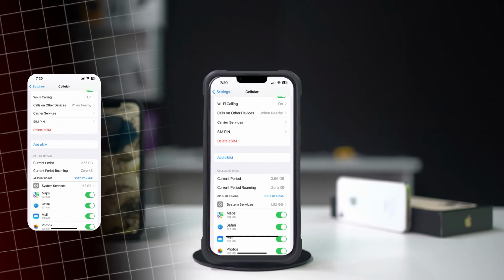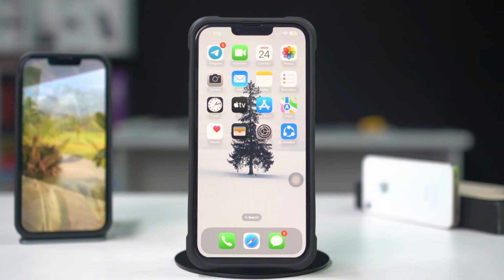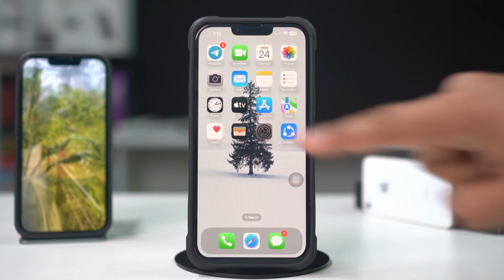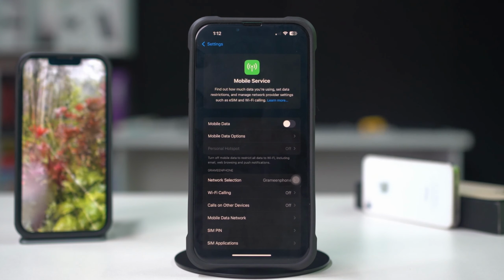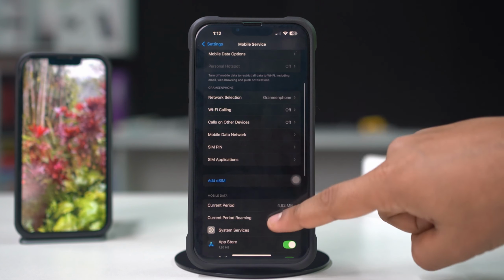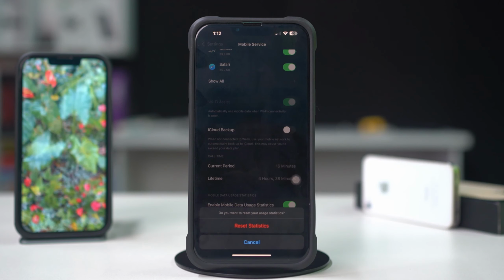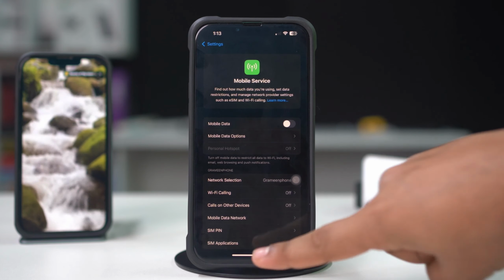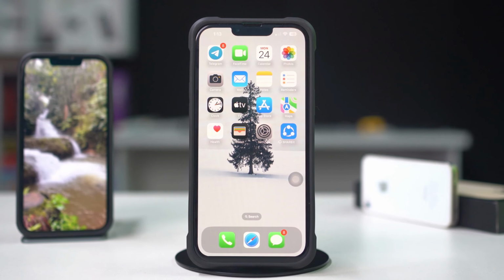How to Clear Mobile Data Usage on iPhone | Reset Data Stats Easily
Want to clear mobile data usage on your iPhone? In this video, I’ll show you how to reset mobile data statistics so you can start tracking from zero. Perfect if you want to monitor your data usage or your iPhone data is showing too much! I’ll guide you step-by-step with visual instructions on how to clear and refresh your data count.

👉 This does not delete your apps or internet access — it just resets the usage tracking.
Watch till the end and learn how to keep your data under control!